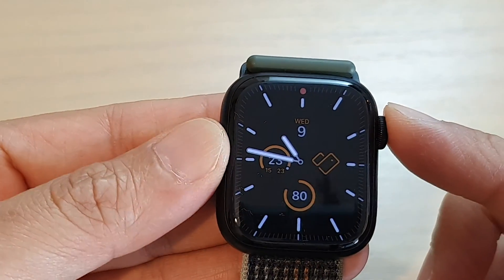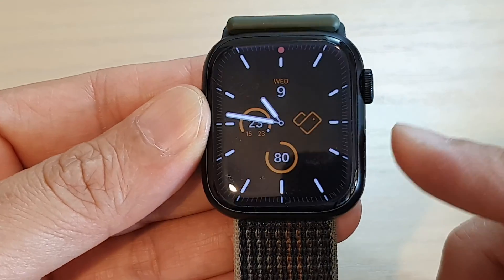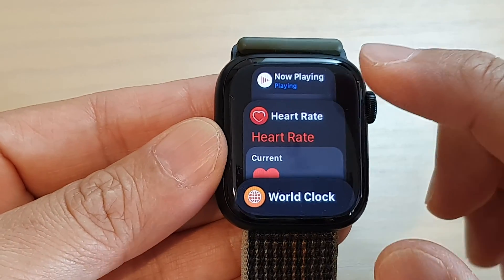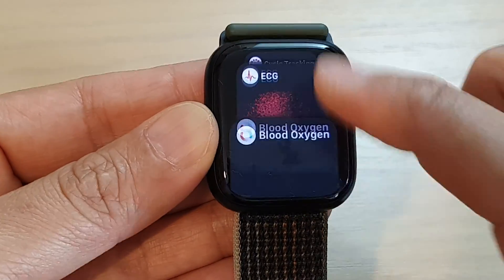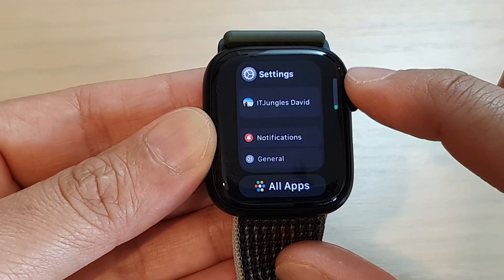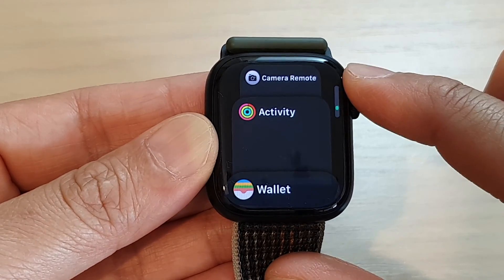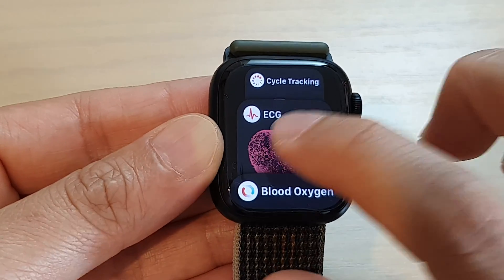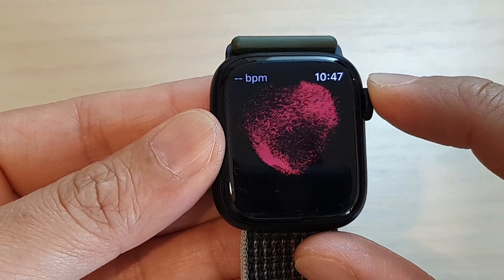Apple Watch 8: How to Switch Between Apps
Learn how you can switch between apps on the Apple Watch 8 running watchOS 9.